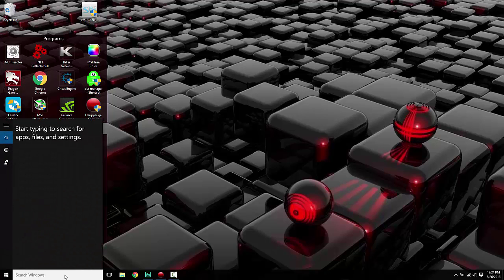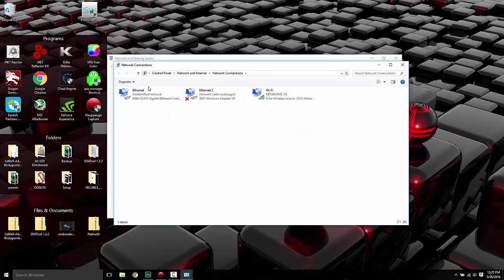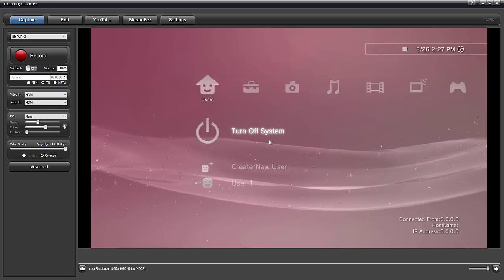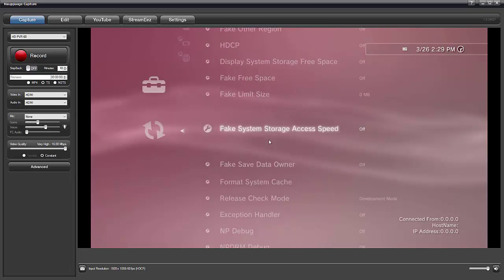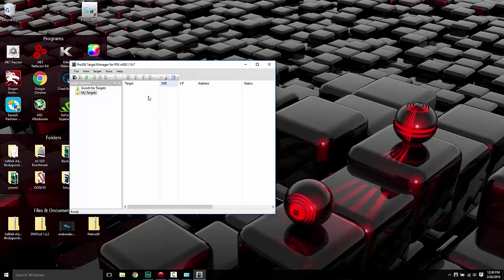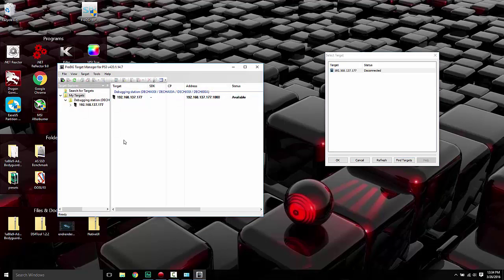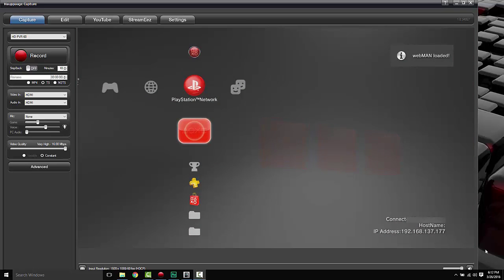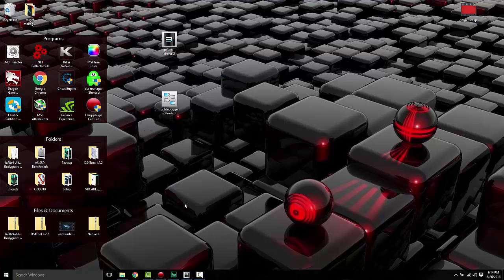How to setup Prodg Target Manager and Debugger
How to setup Prodg Target Manager and Debugger tutorial.

Activision, Infinity Ward, Treyarch, Rockstar, Sony And Everyone/Company That Is Watching This Video This Applies To You: